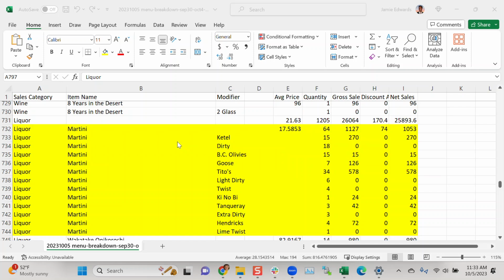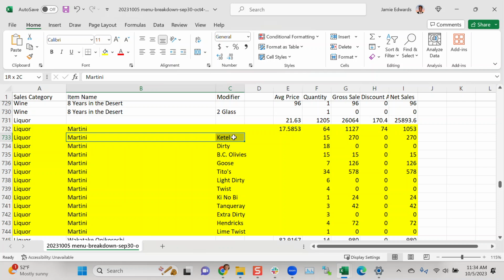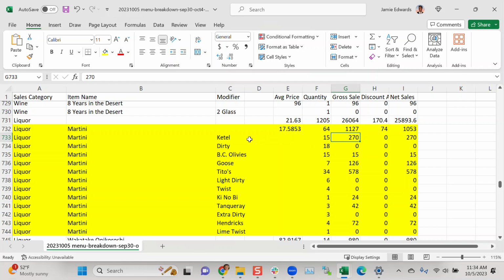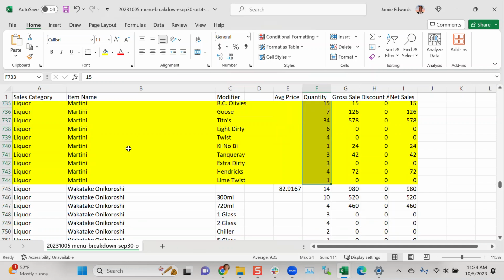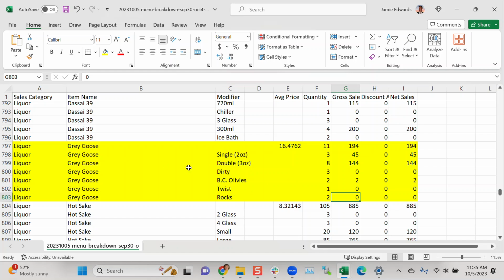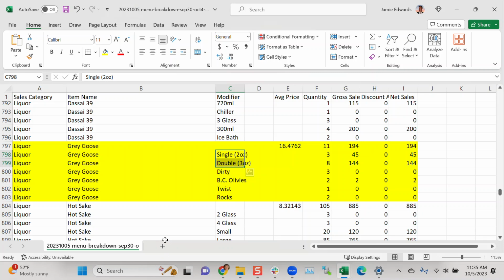Toast POS why the MENU BREAKDOWN report is NOT suitable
This video explains why the Toast POS Menu Breakdown report is NOT suitable to use as the itemized sales report to precisely calculate sales at your bar.